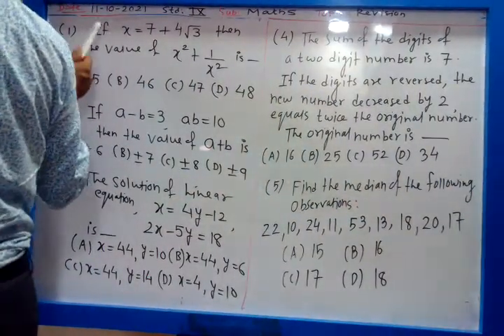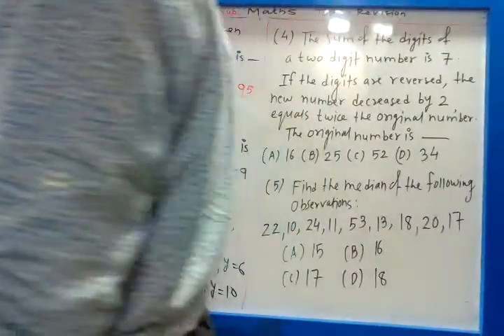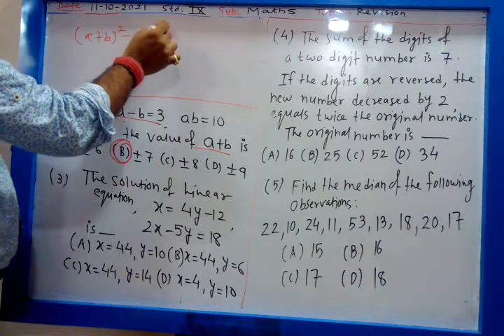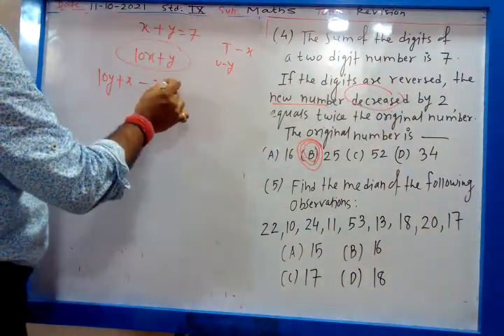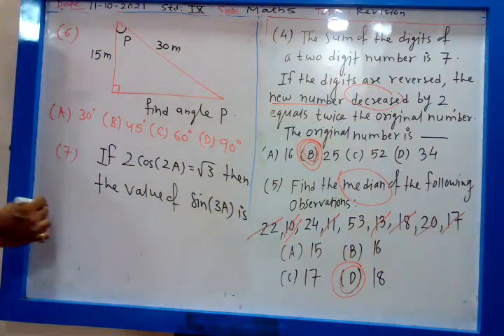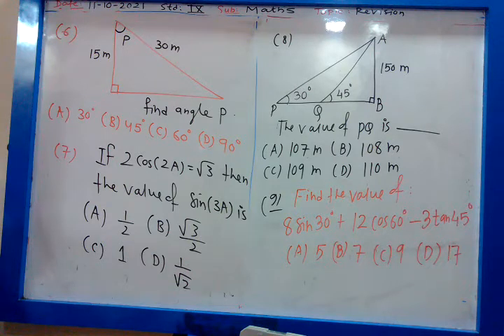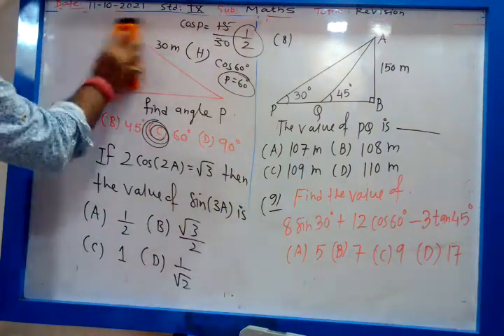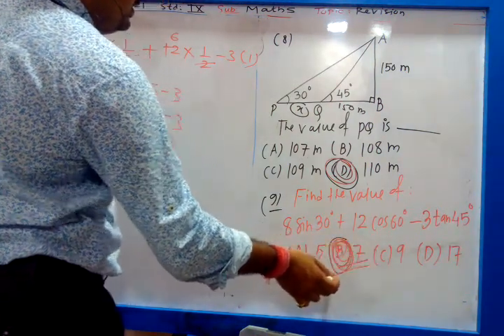🎖🦋💫 9 th ICSE Maths ; Revision✴☸🔆🎖🔰